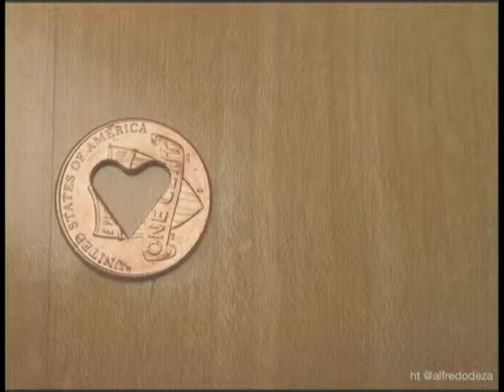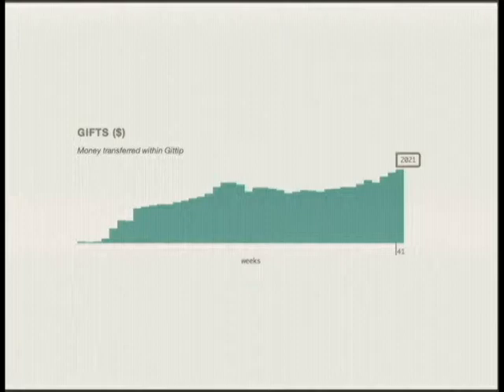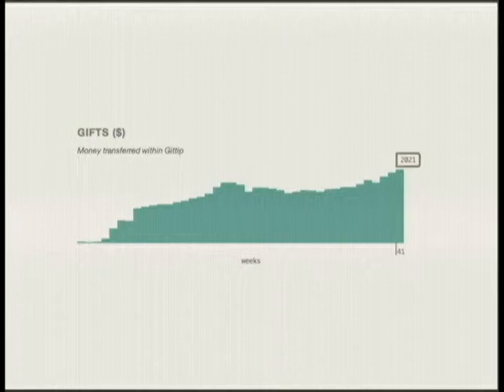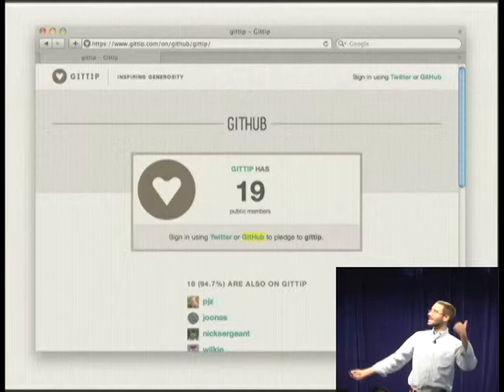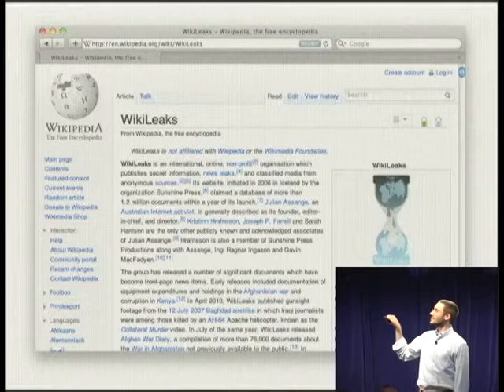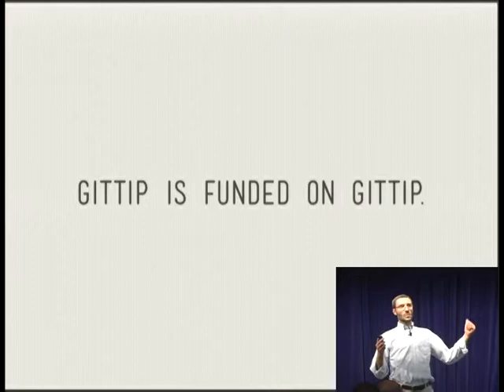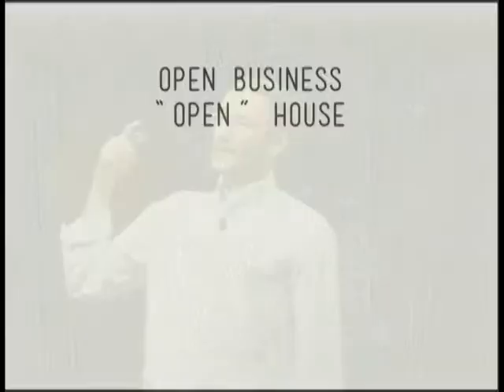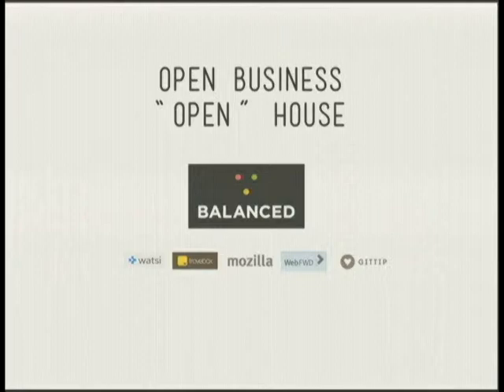Gittip: Inspiring Generosity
Chad Whitacre
Gittip is a platform for sustainable crowd-funding. The site's primary funding mechanism is the "gift tip," a small, anonymous, weekly gift to a worthwhile person or project. These gifts are given with no strings attached, and represent